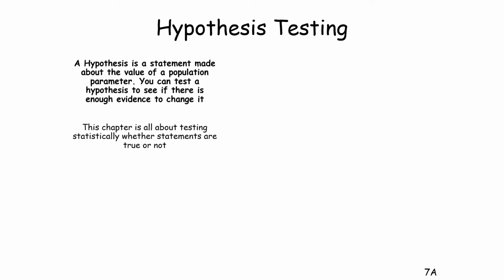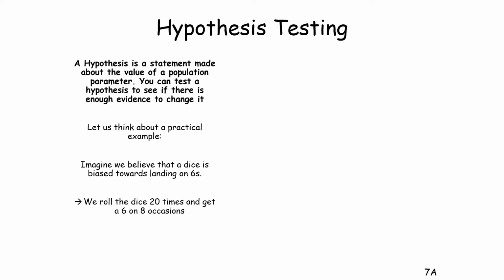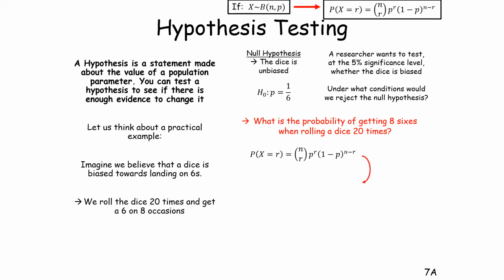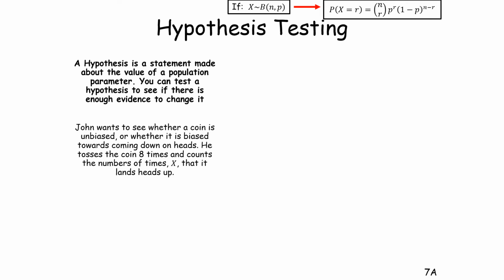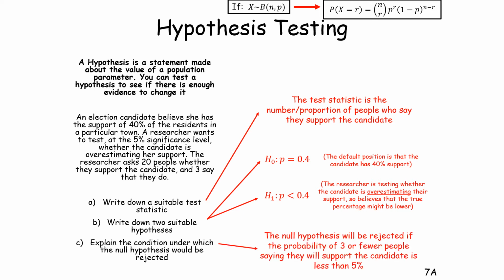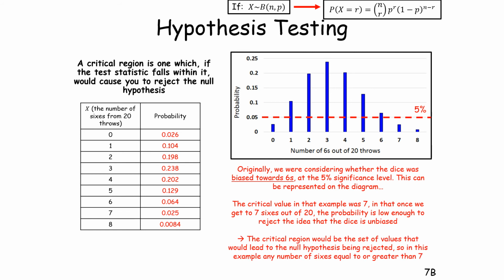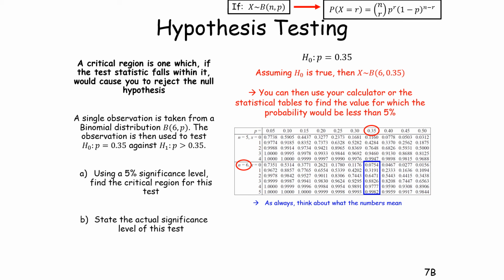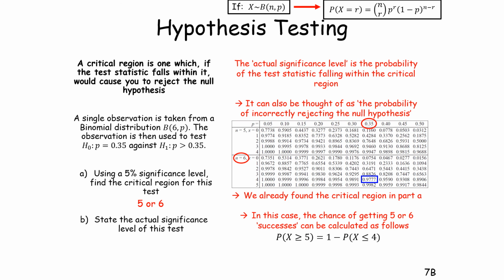Hypothesis testing: one-tailed test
A Hypothesis is a statement made about the value of a population parameter. You can test a hypothesis to see if there is enough evidence to change it. A critical region is one which, if the test statistic falls within it, would cause you to reject the null hypothesis.